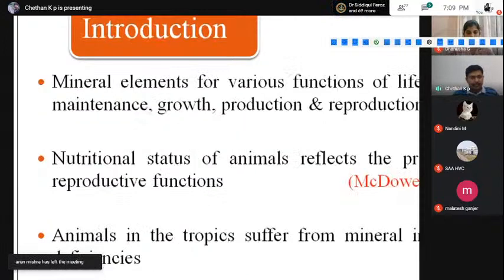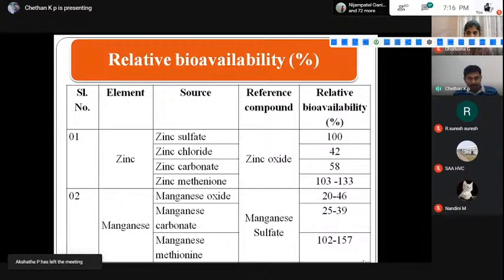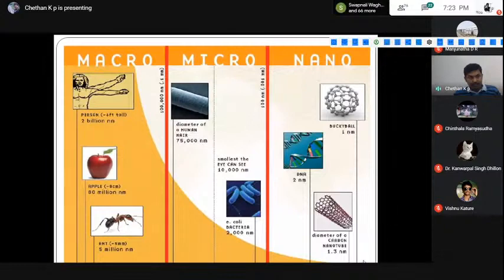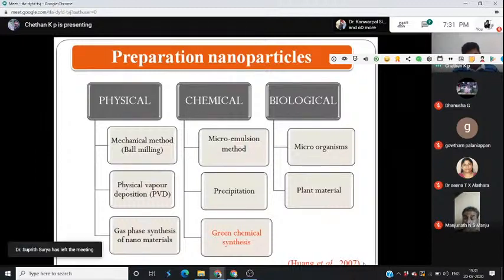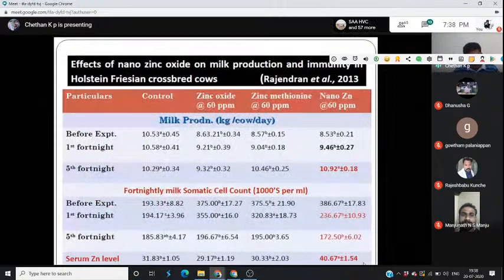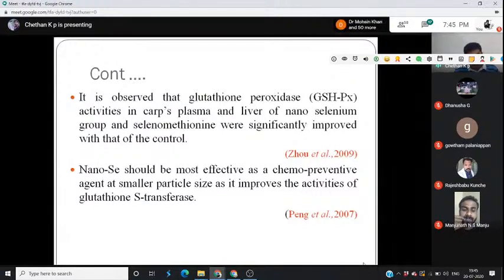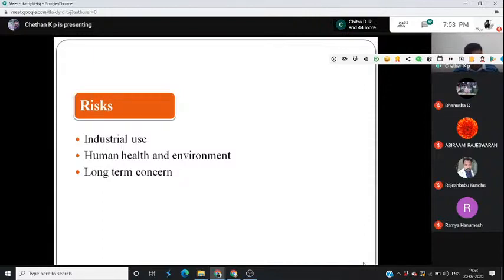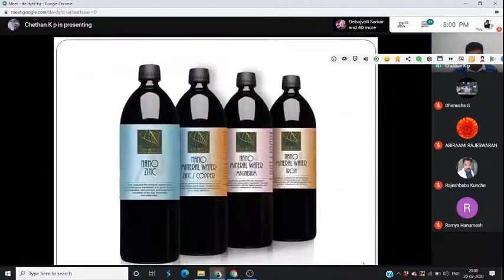Use of Nano Trace Minerals in Livestock Feeding by Dr Chethan K P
Organized by Veterinary College Hassan and Hassan Veterinary College Alumni Association

Directions and Editing:-
Dr.Abdul Khyum N M (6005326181)
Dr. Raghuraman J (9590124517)